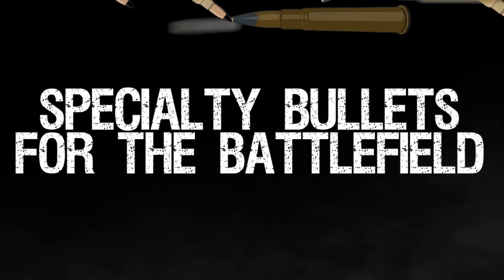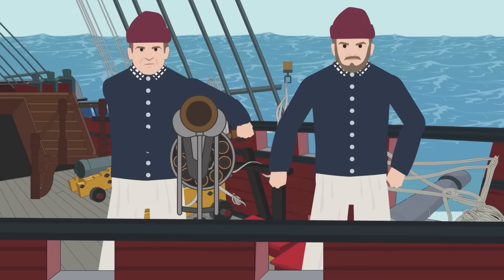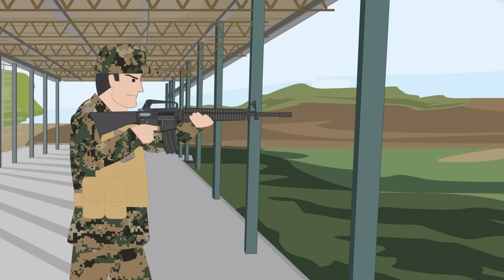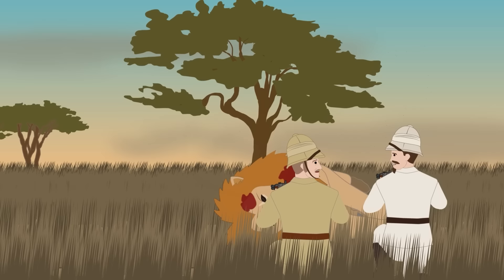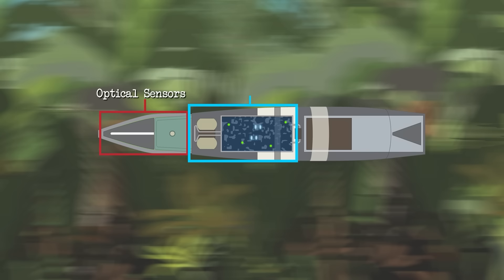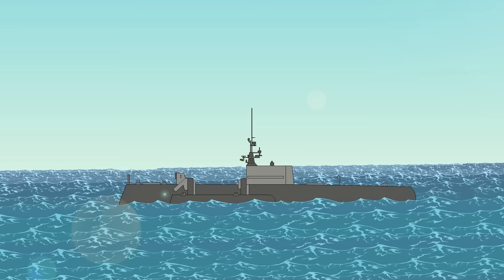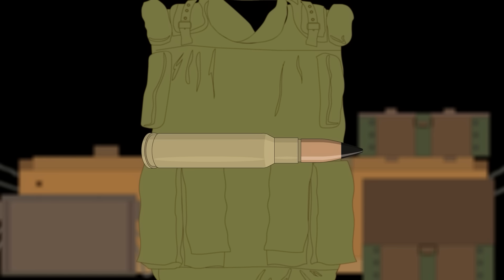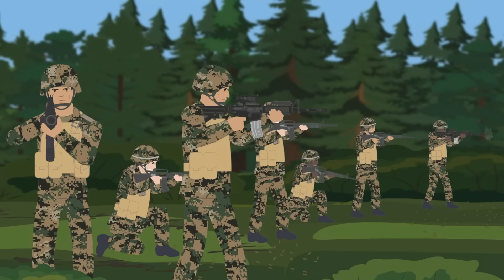Unique Bullets (Cross Section)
start building your collection today and help support Simple History

Advances in technology have led to the creation of numerous, deadly bullet designs, including: homing bullets that can track targets from hundreds of yards away,  full metal jacket bullets that can penetrate the toughest of surfaces,  incendiary bullets that ignite on contact, and armor-piercing bullets that remain intact as they cut through a target.

T-Shirts

See the book collection here:

Amazon USA

Amazon UK

Credit:
Script:  Robert de Graaf
Narrator: